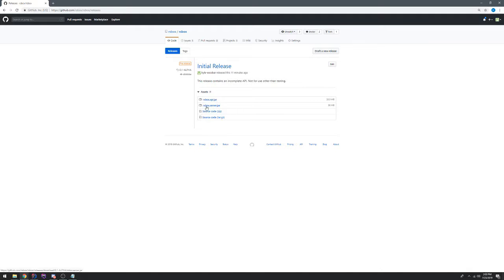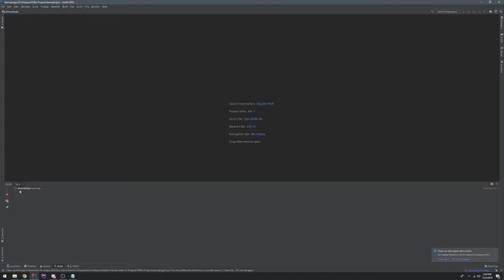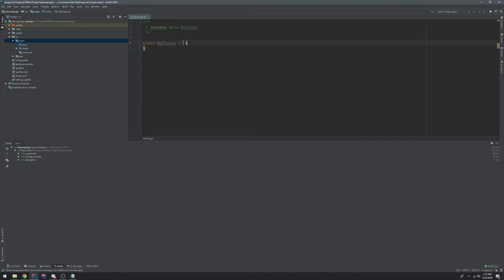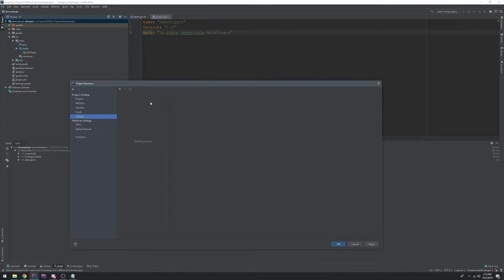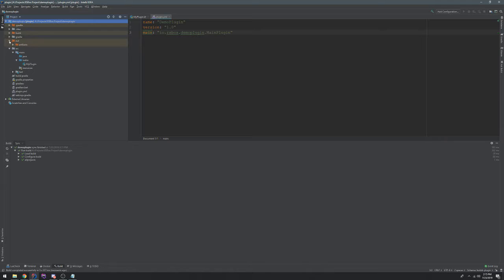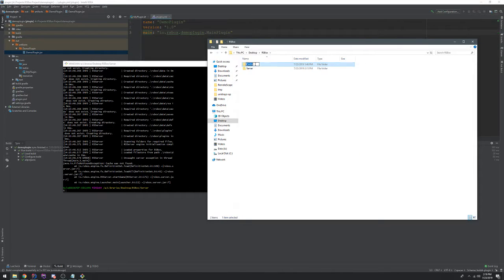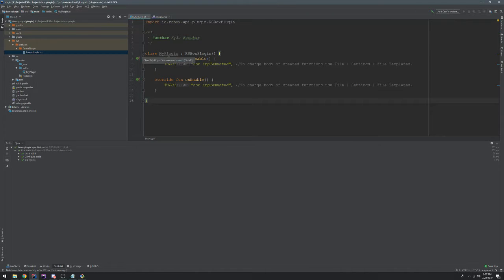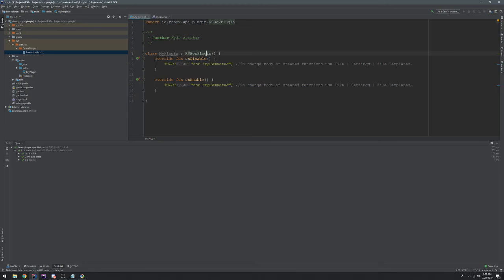Setting up RSBox Plugin Environment : RSBox For Dummies